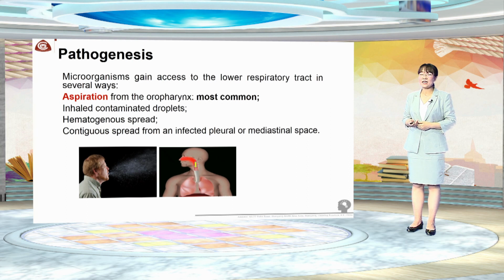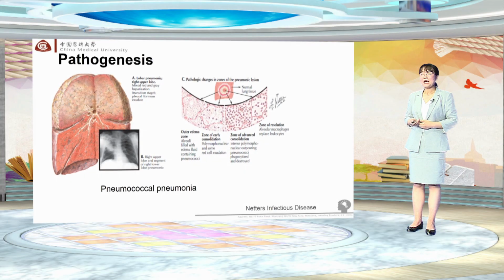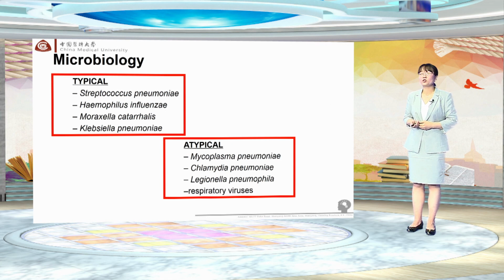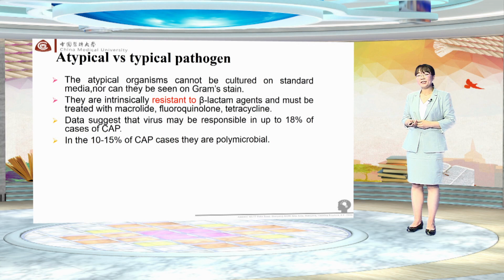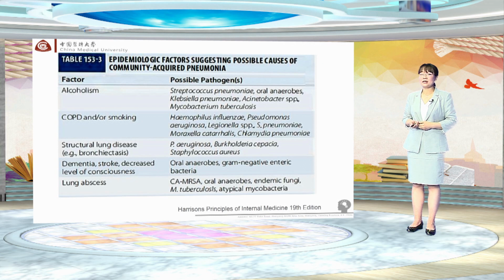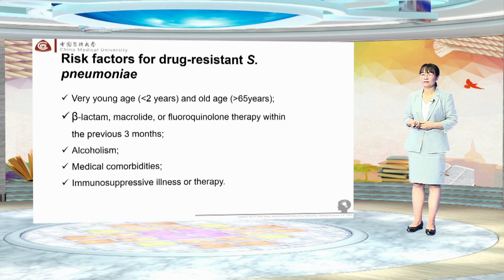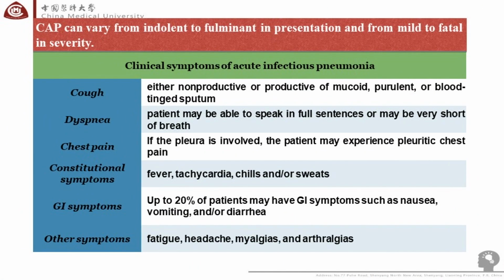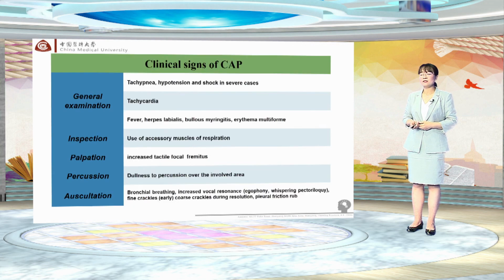CAP 2 Pathogenesis,Microbiology and clinical presentation